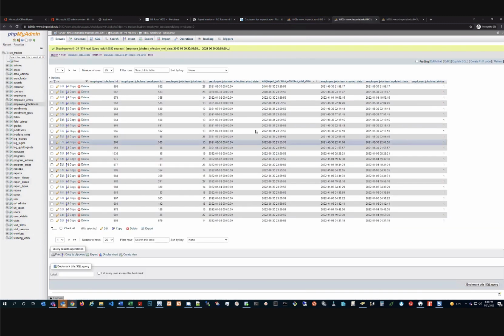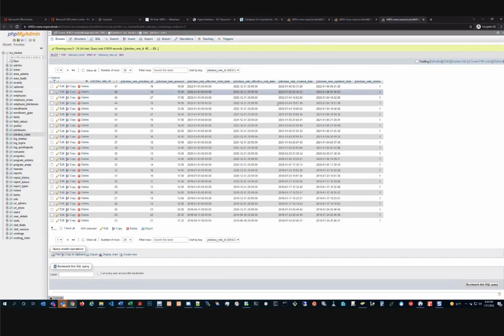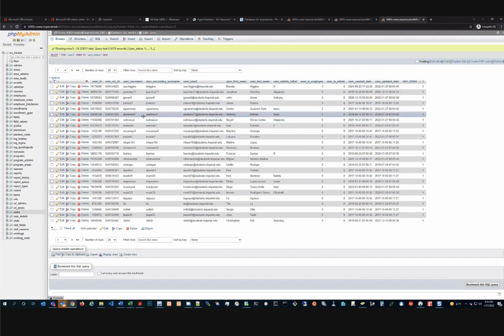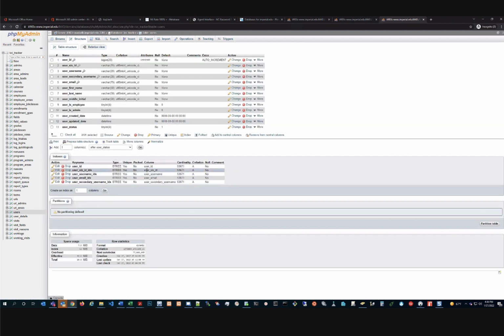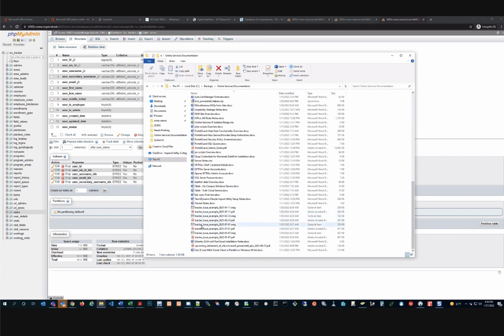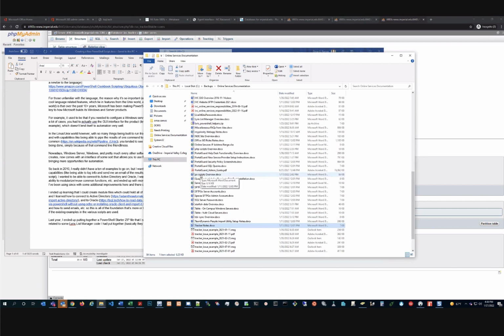Tracker Overview with Omar